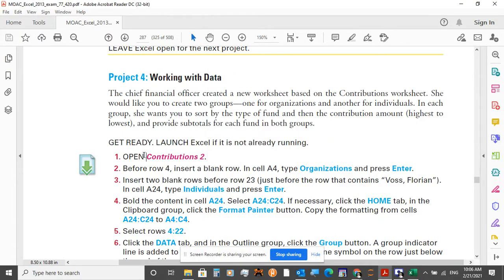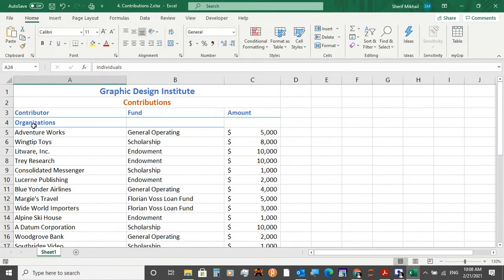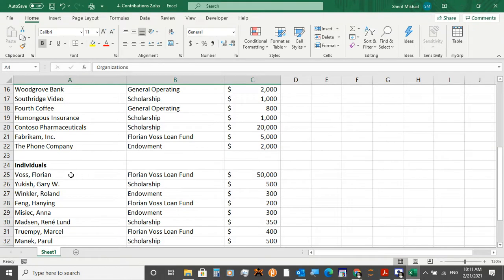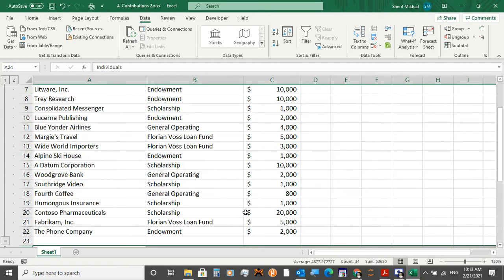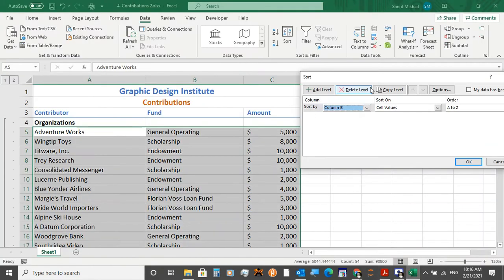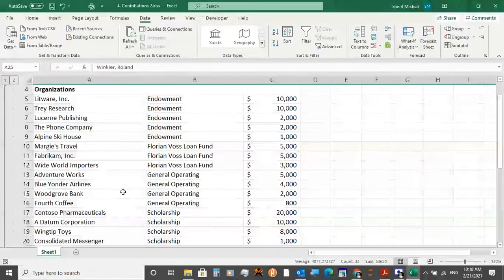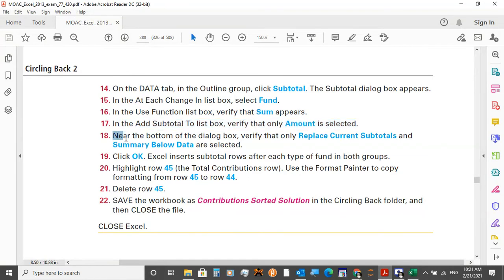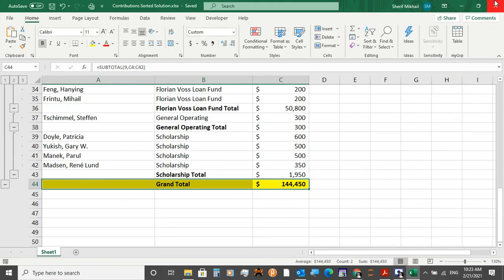Solution Review 2, Project 4